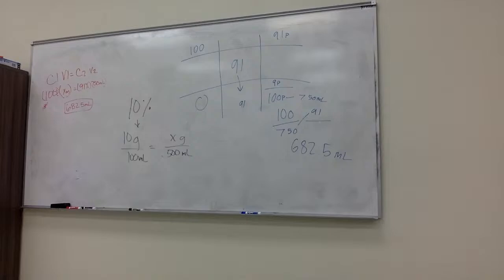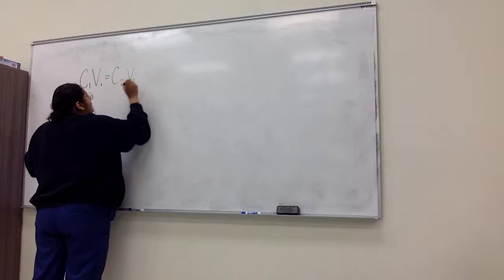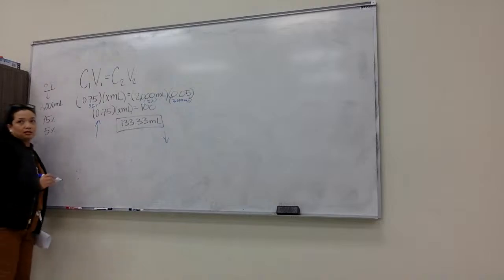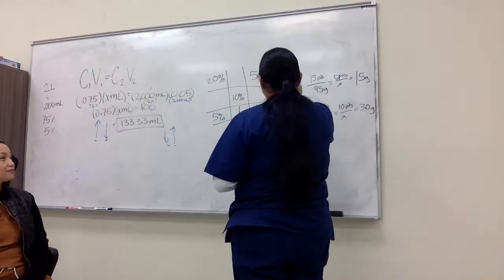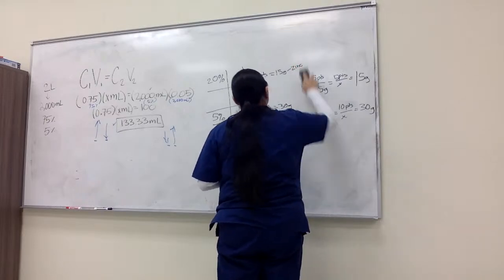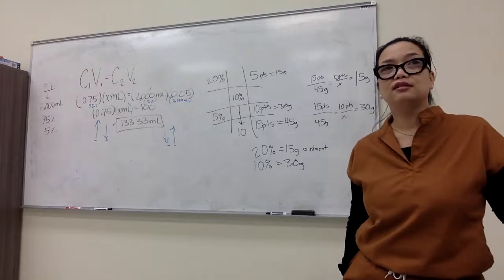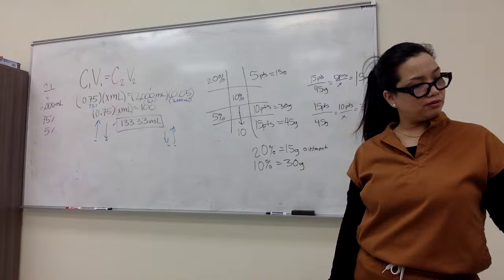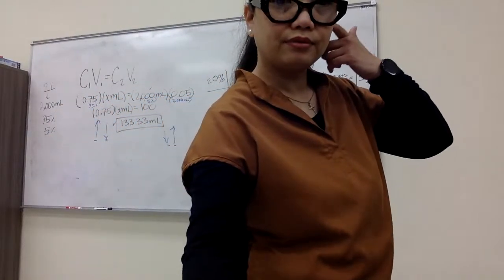Concentration, Alligation, and Dilution for the PTCB Exam